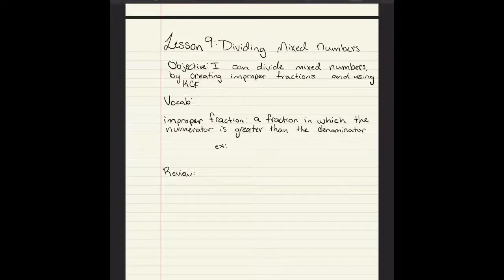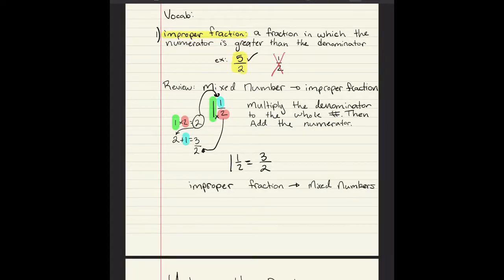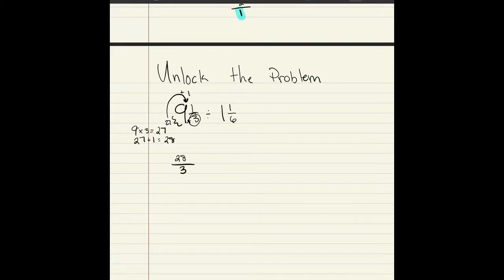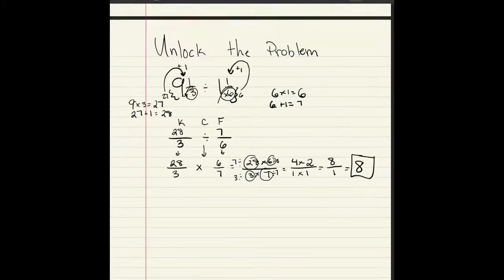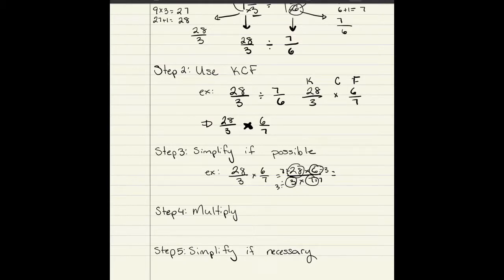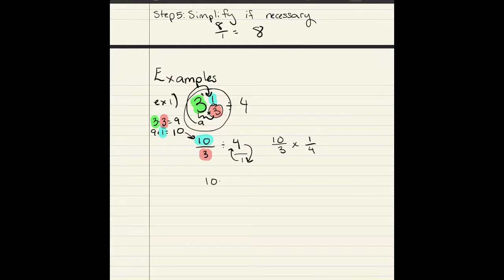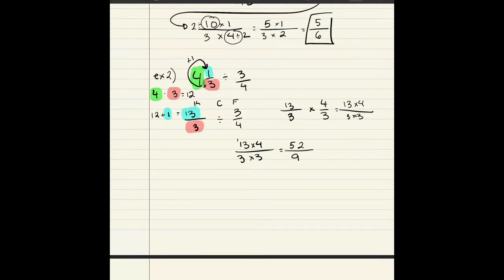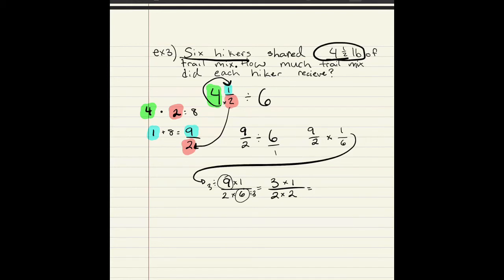Lesson 9: Dividing Mixed Numbers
Hello class! I recommend watching the video first then going back to take notes! The audio is really out of sync for this video, so please let me know if this makes it hard to understand :)